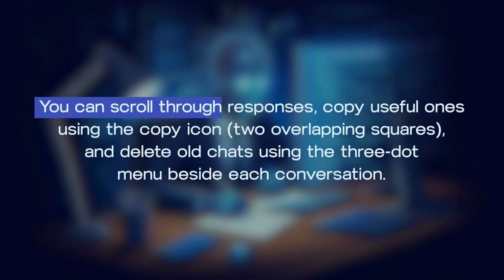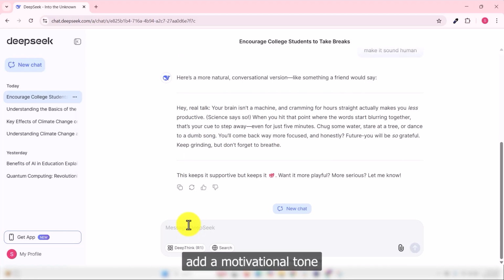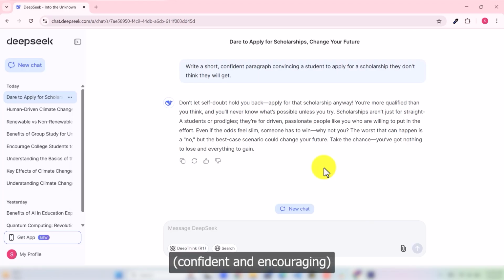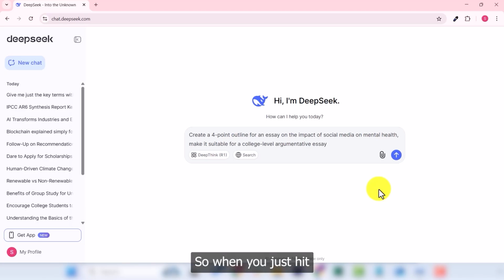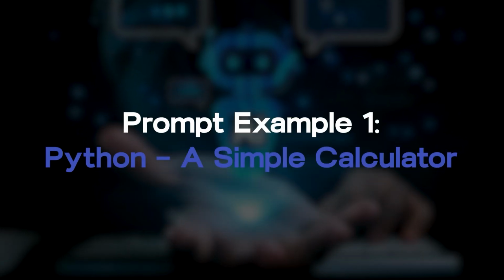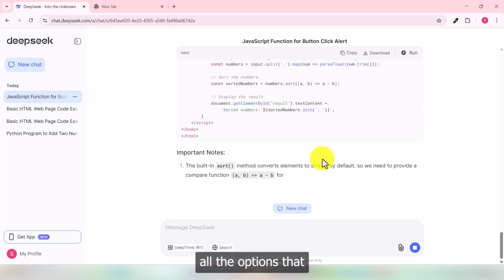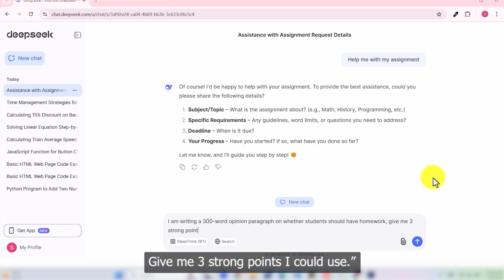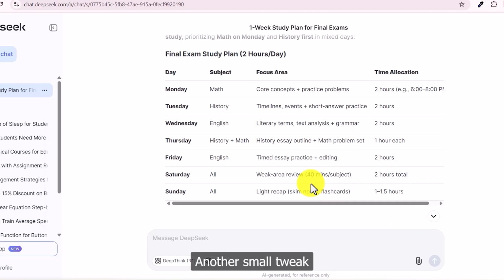DeepSeek R1 Basics: A Practical Guide to Smarter AI Use (Full Course)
🎬 DeepSeek R1 Basics: A Practical Guide to Smarter AI Use

Think AI is too technical? Think again. DeepSeek R1 helps students write, study, and solve problems faster—no coding required. In this beginner-friendly course, you’ll learn how to use DeepSeek R1 effectively to summarize readings, organize assignments, solve logic problems, and even write simple code.

📱 Course Requirements:
✔ No background in AI or computer science
✔ Laptop, tablet, or phone with internet access
✔ Access to DeepSeek R1 (web or mobile version)
✔ Willingness to try, practice, and think critically

✨ What You’ll Learn:
By the end of this course, you’ll be able to:
✔️ Access and navigate DeepSeek R1 on any device
✔️ Write smarter prompts that produce better results
✔️ Summarize, outline, and brainstorm efficiently
✔️ Generate basic code and debug small issues
✔️ Solve academic problems using structured prompts
✔️ Use AI ethically and stay within academic integrity guidelines

📚 Course Curriculum:

Module 1: Getting Started with DeepSeek R1 – Learn what R1 is, how it works, and how to use it on any device.
Module 2: How to Prompt Like a Pro – Master clarity, structure, and tone in your prompts to get accurate and usable results.
Module 3: Smart Academic Use Cases – Use R1 for summaries, outlines, ideas, and presentation planning.
Module 4: Coding & Problem-Solving – Learn how to generate and fix simple code or math problems with R1.
Module 5: Responsible & Advanced Use – Practice ethical use, fix unclear outputs, and test your skills with a real prompt challenge.

👥 Who This Course Is For:

University and college students new to AI
Learners who want help with studying, writing, or coding
Beginners curious about free AI tools for productivity
Students looking to save time and work smarter every day

With practical lessons and real examples, this course helps you stop struggling and start thinking smarter with AI.